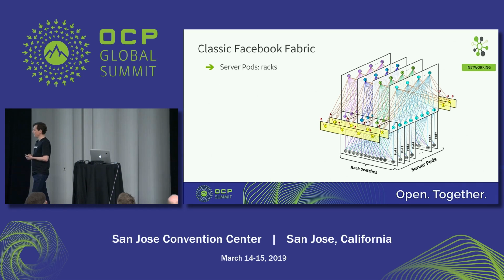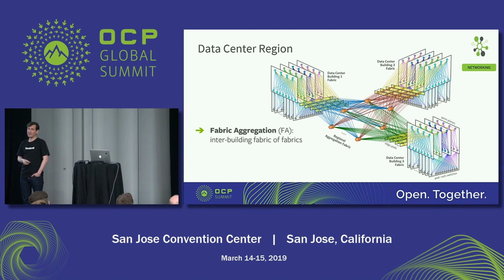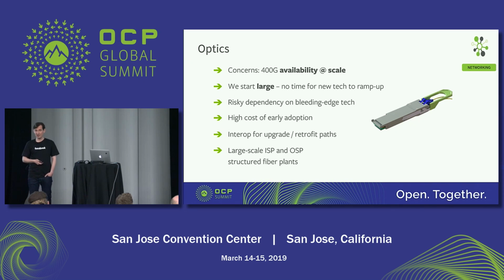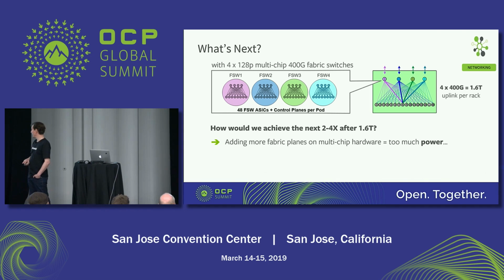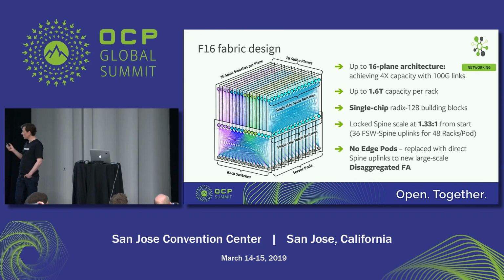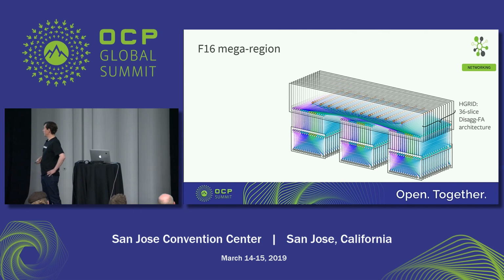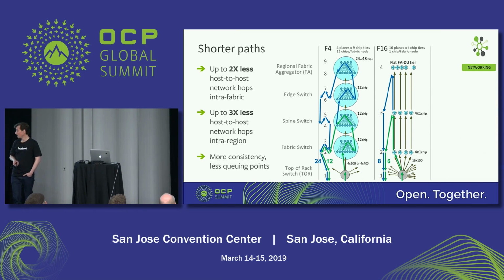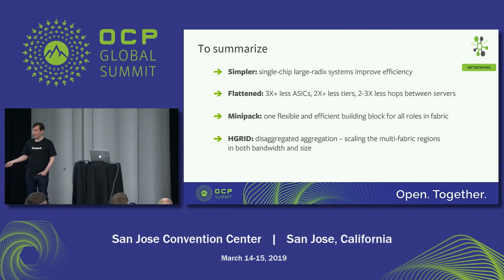OCPSummit19 - EW: Networking: Hardware: The New Facebook DC Topology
Facebook has a new fabric design to accommodate the ever-growing demand of applications. The new design is both simpler and more scalable. This will cover the reasons for the new design and how we handled the migration from our previous fabric design to this design (which is one of our most time-consuming steps in deployment of new topologies). Presented by Alexey Andreyev